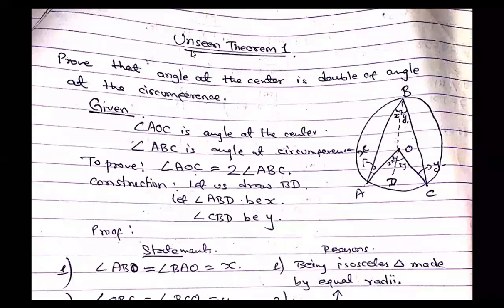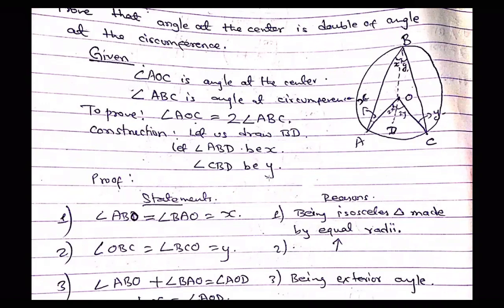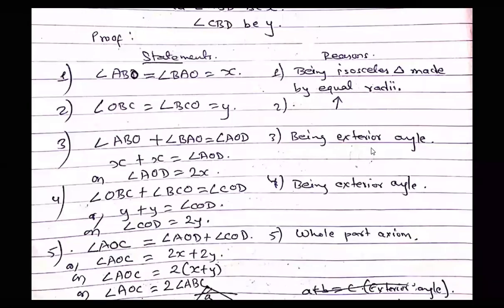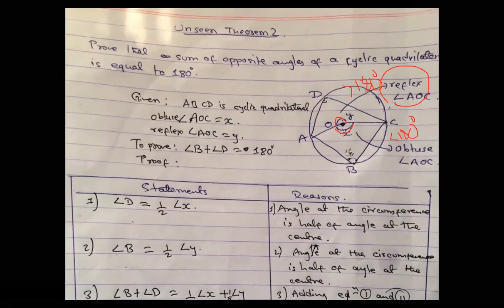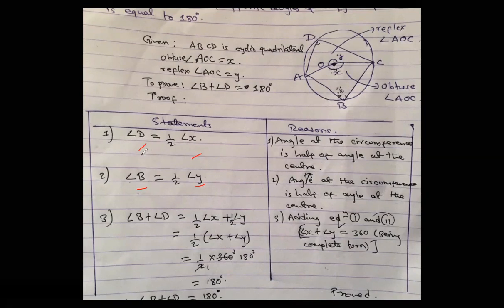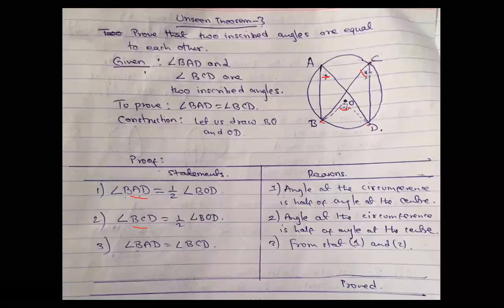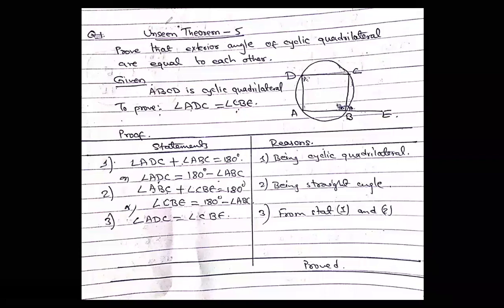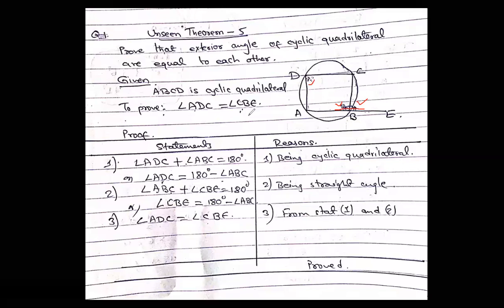GRADE 10 - UNSEEN THEOREM 1 TO 5 - SAMIR SHAKYA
GRADE 10 - UNSEEN THEOREM 1 TO 5 - SAMIR SHAKYA ONLINE CLASS